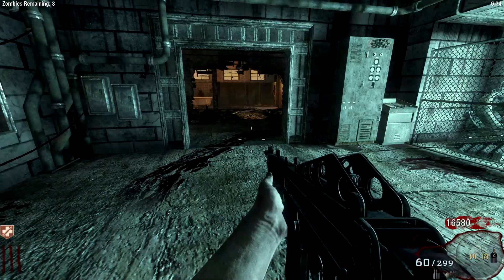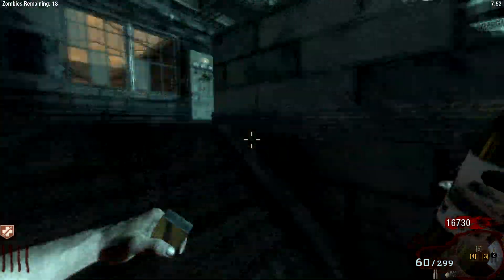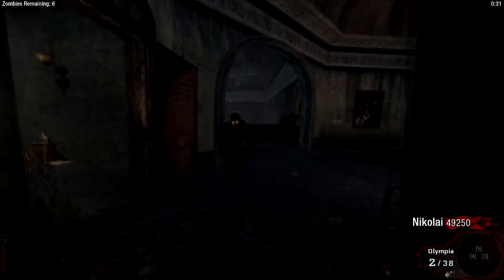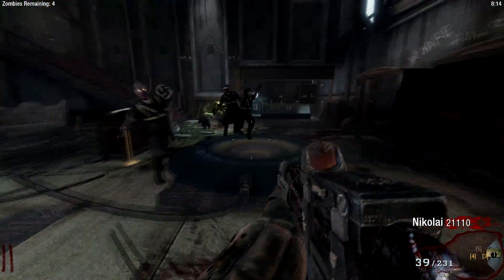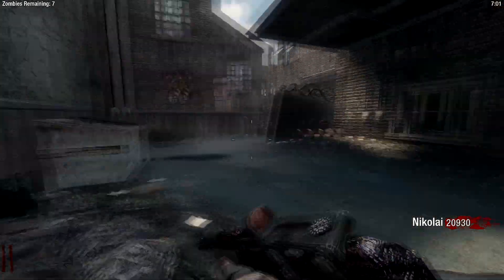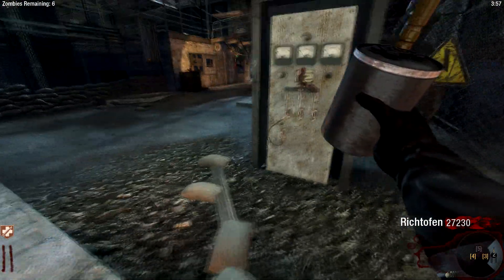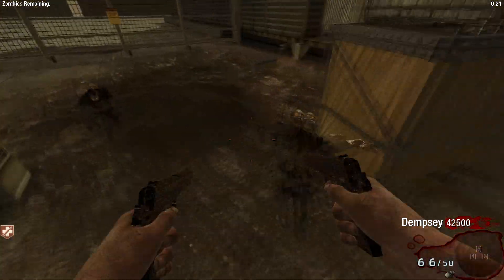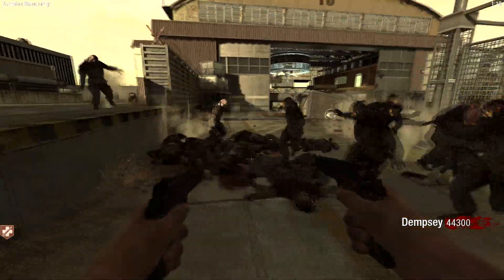BO1 Zombies Reimagined - Melee Weapons, Molotovs, and Changes to Explosive Weapons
PSG1 reload add time has been fixed.
Upgraded weapon muzzle flash has been fixed on new weapons.
Molotovs added to classic maps (in replace of Monkey Bombs, except for Der Riese which now has both)
You now wield your current melee weapon in your hand when you have no weapons.
Bullets no longer lose damage from penetrating multiple objects.
No idle sway on sniper scopes 100% working.
Explosive weapons no longer give shellshock.
China Lake buffed.
Explosive weapons now have a constant damage instead of damage scaling by rounds.